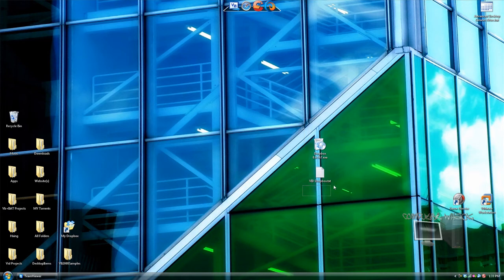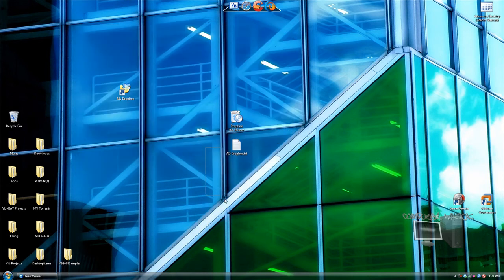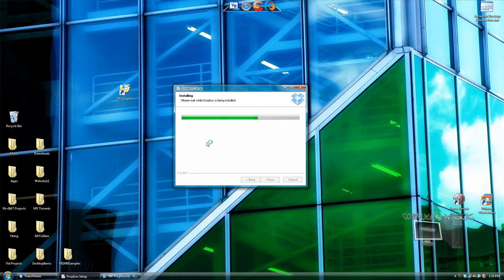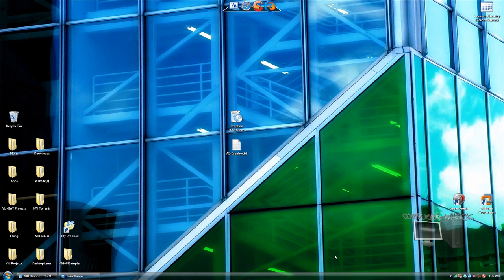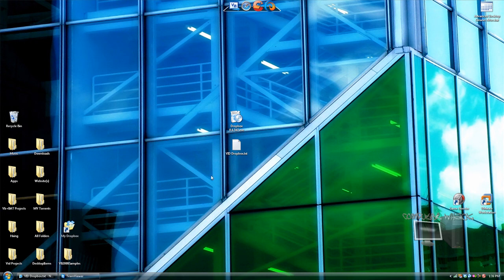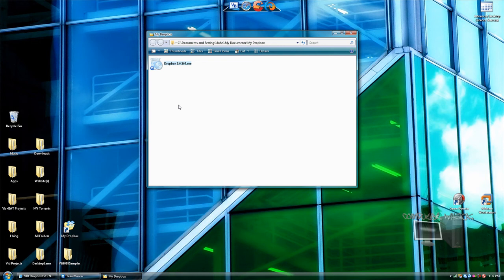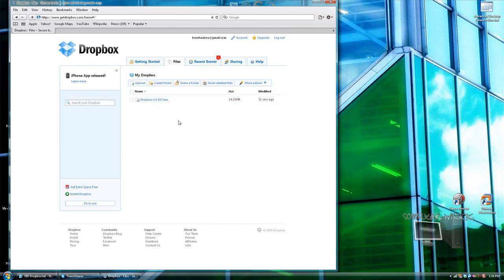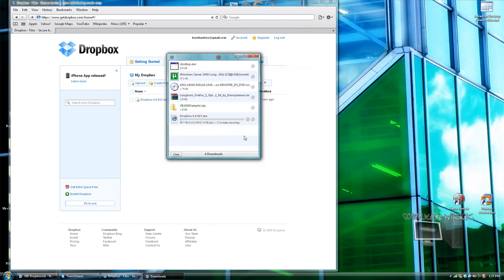How to upload files to the internet from a folder on your desktop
Because you have to be reffered, now im doing this to give you guys the program not to earn 250mb's I swear, I dont really use this haha, but its good for anything! Put dropbox on a flashdrive, then install on a diff computer and dl ur programs from the other computer.

Lol this video was incredibly unplanned and I just told random stuff.